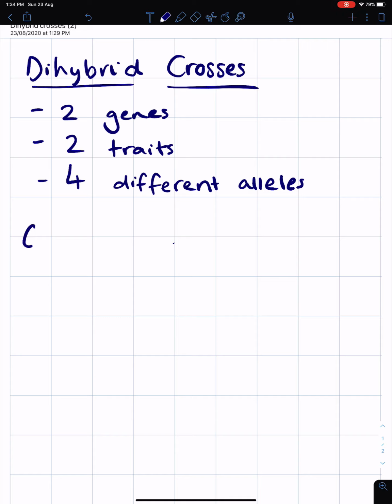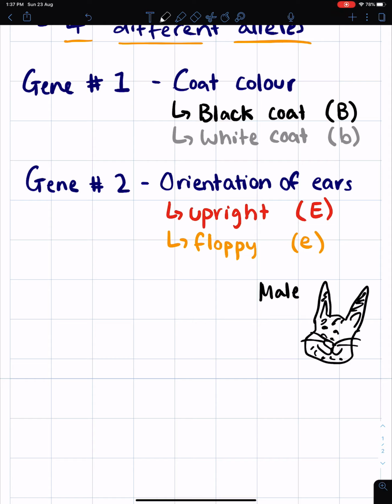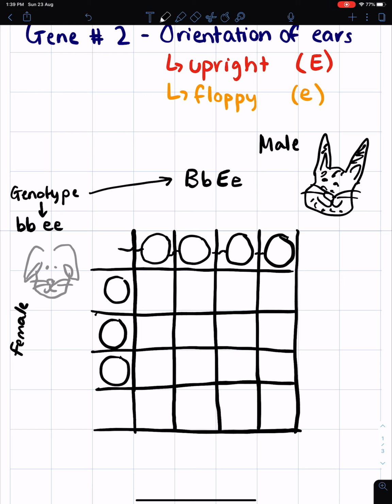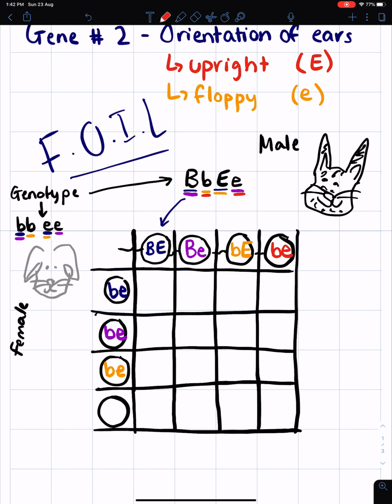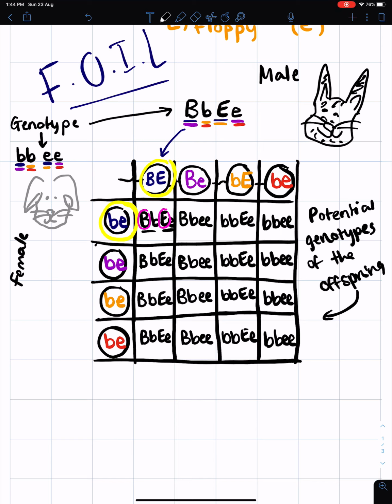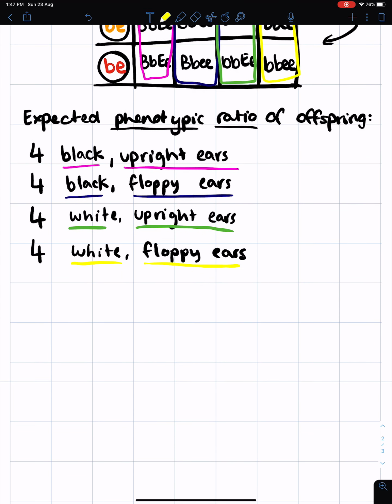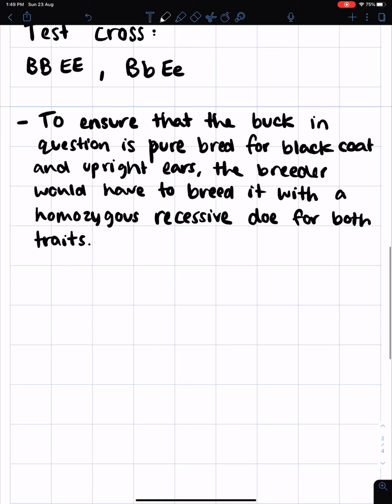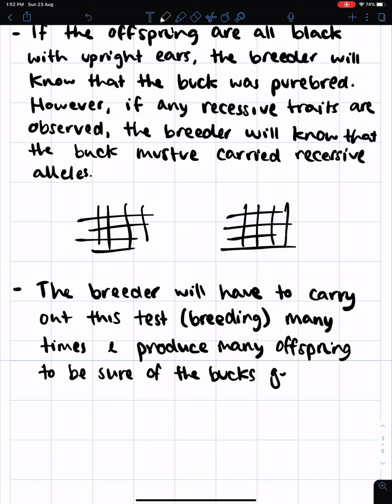Dihybrid crosses tutorial